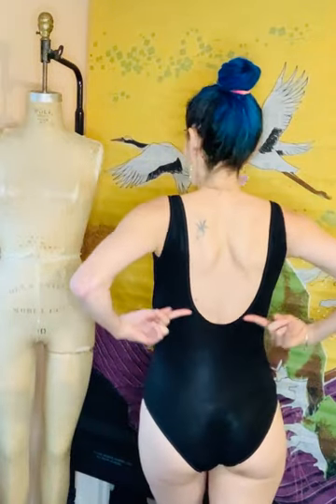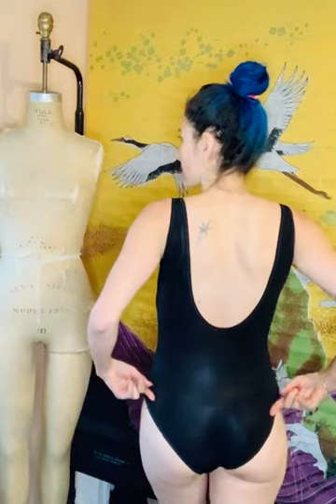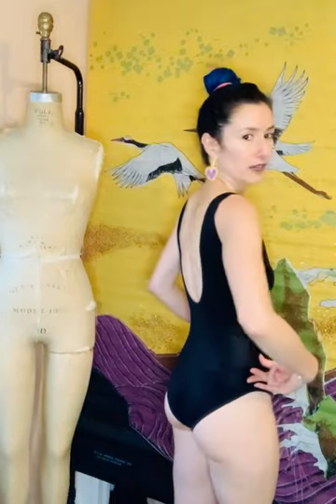Ashley Maillot Try On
2020 was a bust, but the downtime allowed us to finally create the Ashley one piece swimsuit.  Here we show it off in black.  The bathing suit also has a built in shelf bra and removable cups.